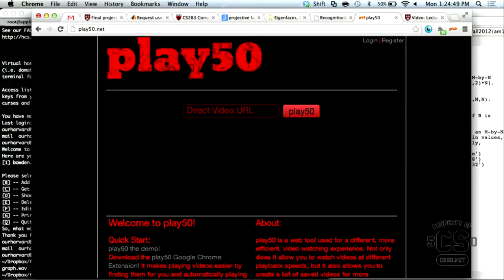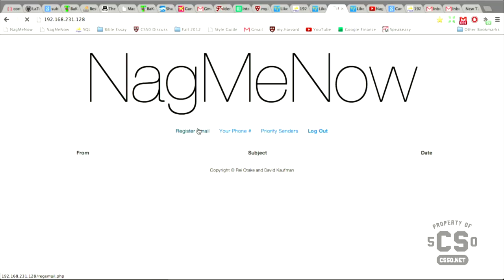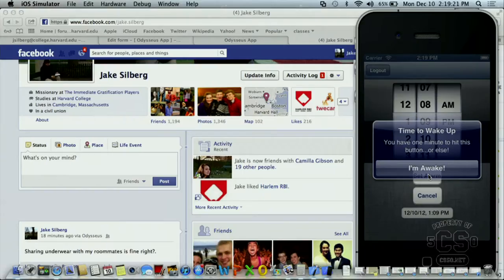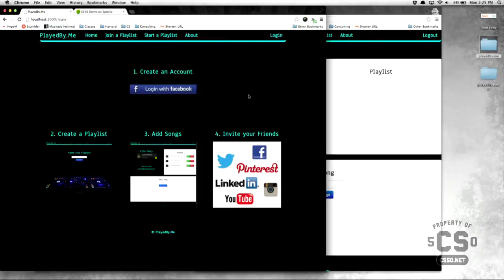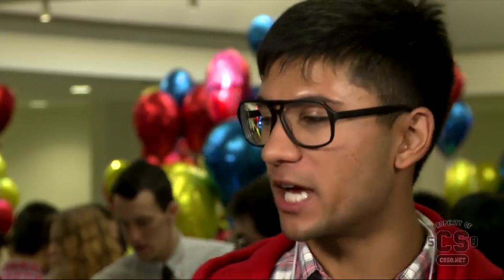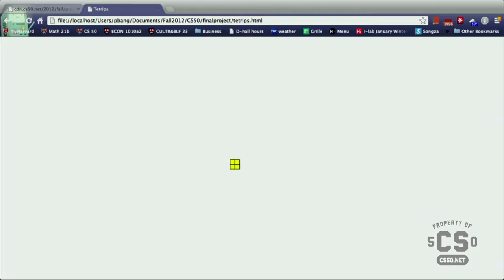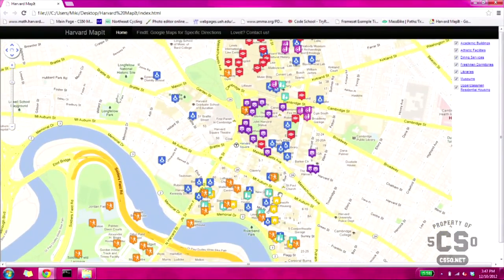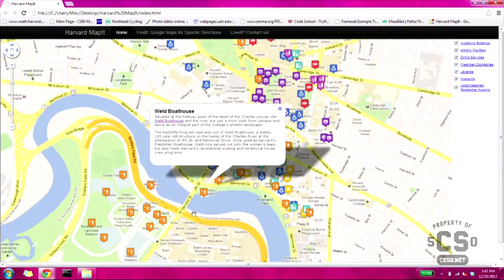CS50 Fair 2012